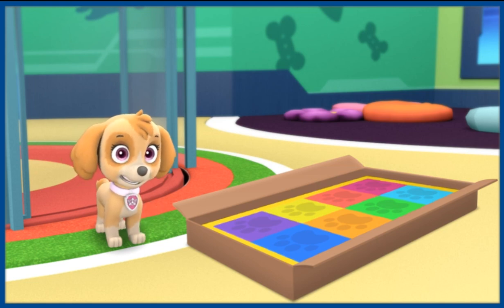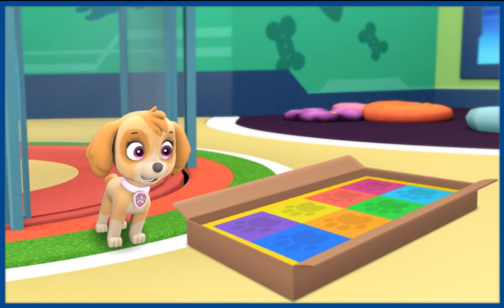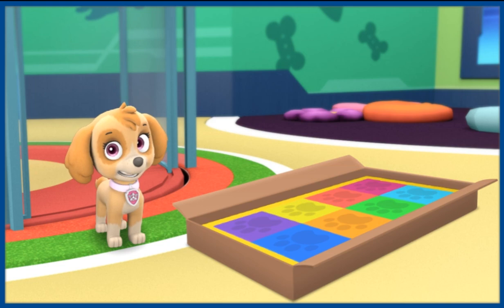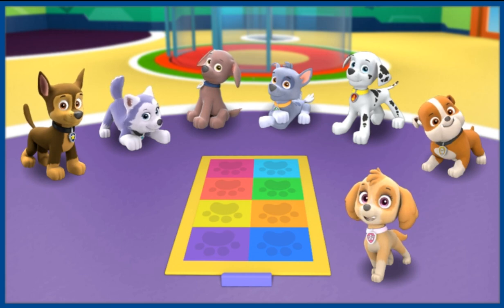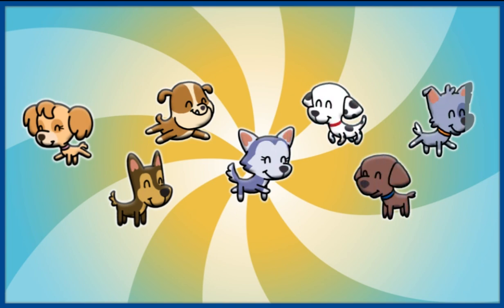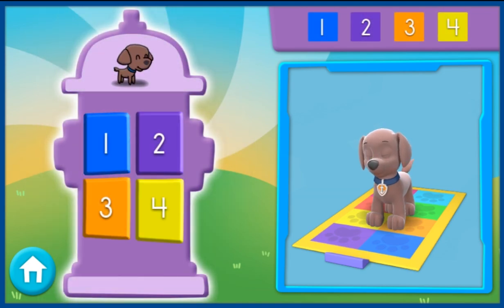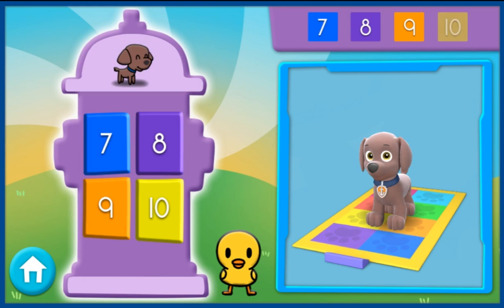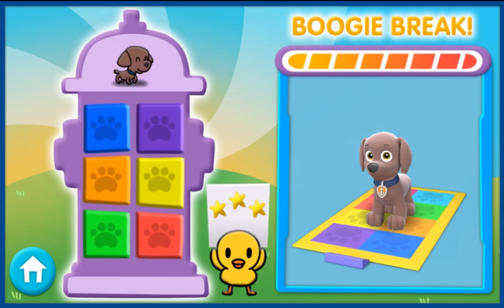PAW Patrol: Pup Pup Boogie — Math Moves · Game · Gameplay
Play this game and more online games like this for free